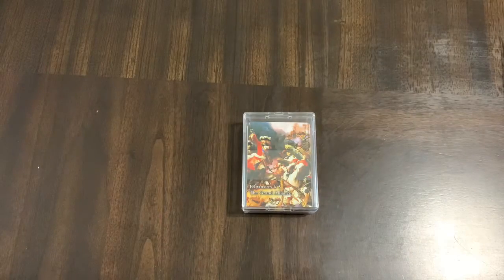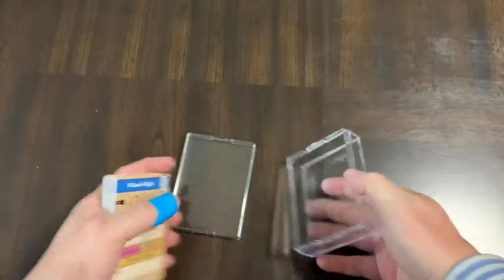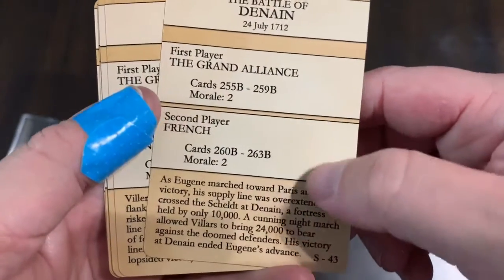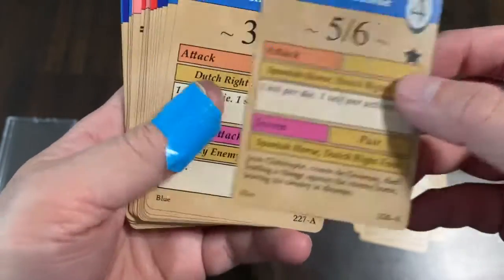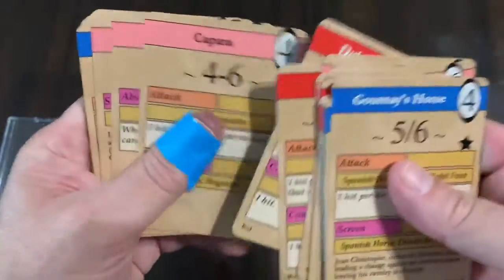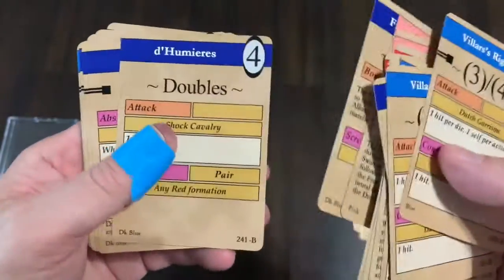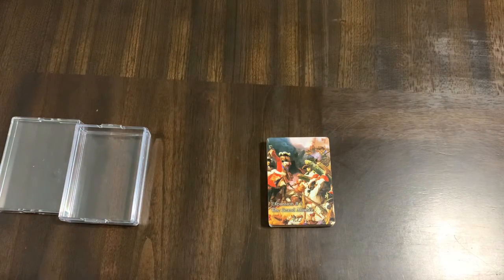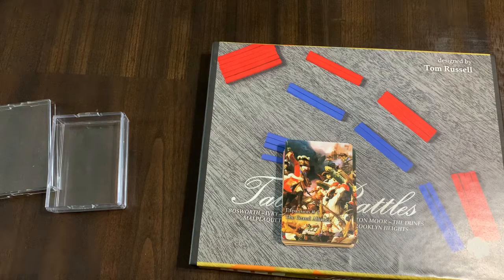Table Battles: The Grand Alliance Expansion #5 (Hollandspiele) - Unboxing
Unboxing Table Battles: The Grand Alliance (Expansion #5) to Hollandspiele’s Table Battles system adding the battles of Fleurus, Marsaglia, Chiari, Blenheim, Ramillies, and Denain.